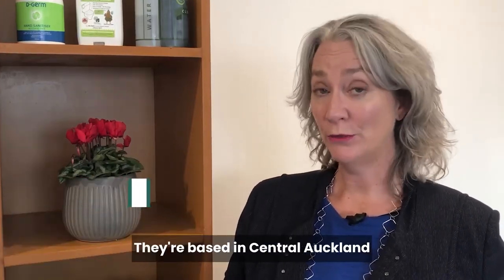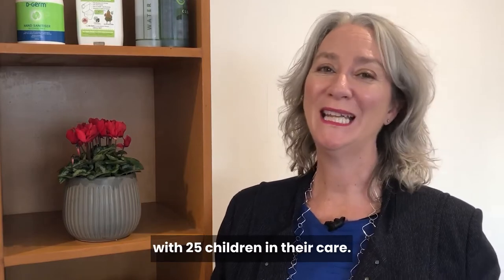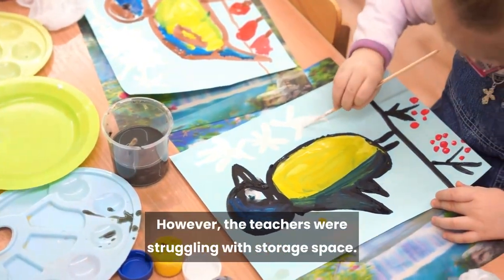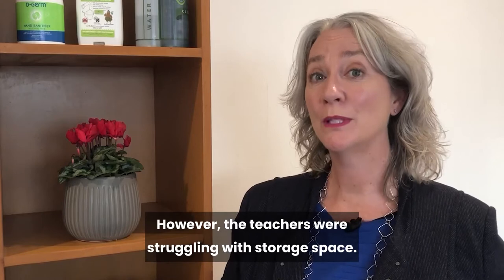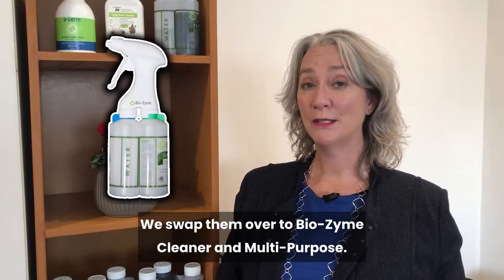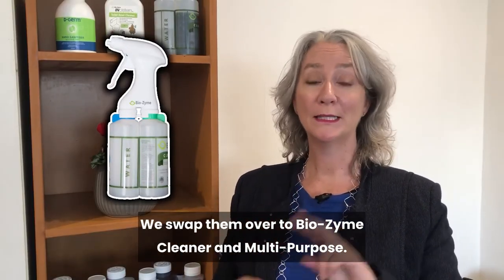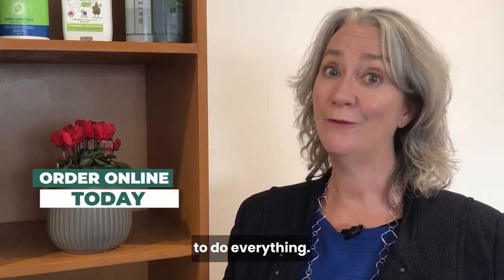Having storage issues?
A bit of this and a bit of that - is that what your cleaning cupboard looks like? 🤪

We often visit customers who are short of space and generally it's a simple solution to replace all those different bottles.

What's in your storage cupboard that makes you want to pull your hair out? 👈